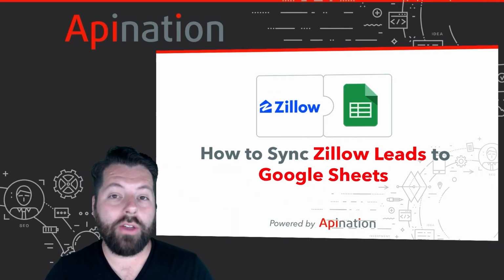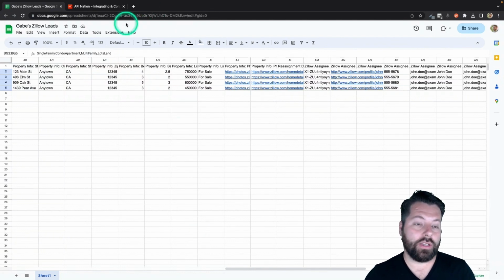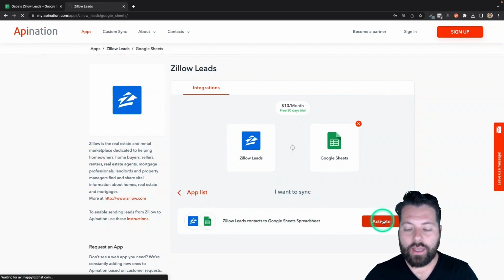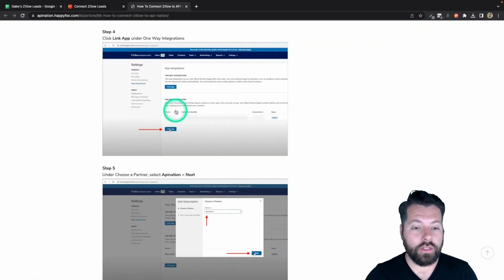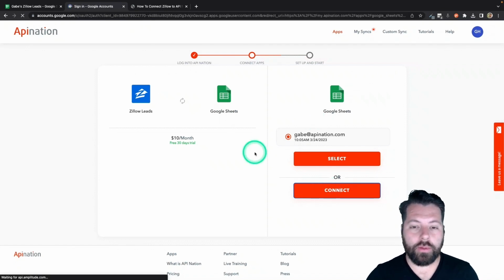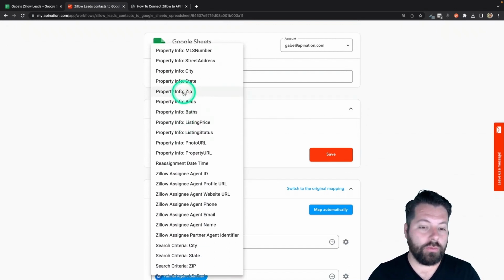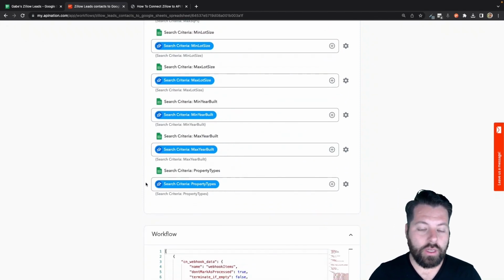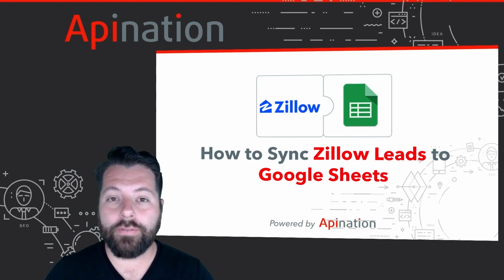How to Sync Zillow Leads to Google Sheets - Create a Spreadsheet of Leads full of Data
Automate the sync of your valuable leads from Zillow forms, text messages, and voicemails into Google Sheets. It's super easy to set up and get started, just go to:

Never lose a Lead again. All your leads from Zillow's lead program will go right into your spreadsheet, and they all come with all the rich data you expect. Including the property they were looking at and the sear criteria they were using, so you know exactly the properties they're interested in.